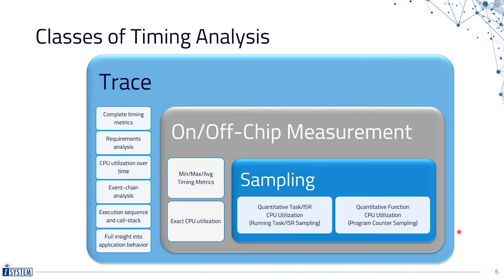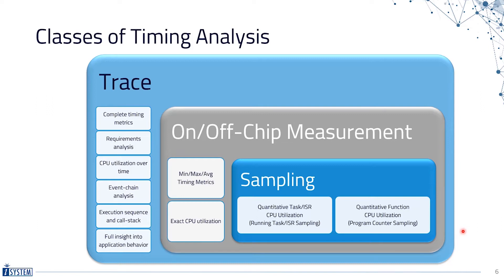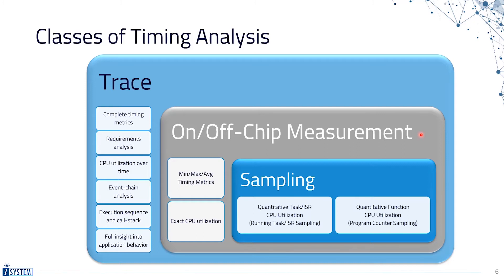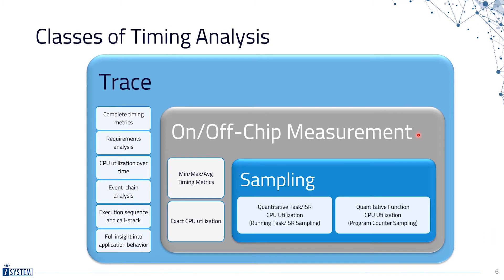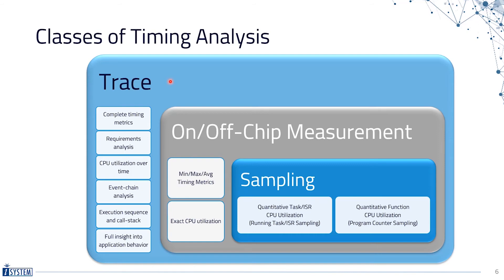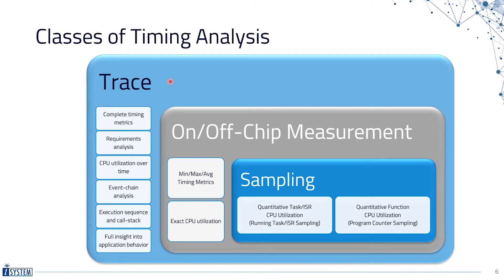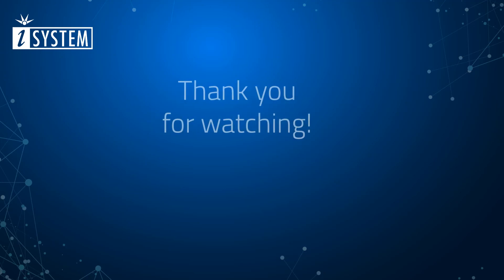Timing Analysis – Classes of Timing Analysis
Part 1 of Presentation on Timing Analysis using the winIDEA Profiler

An overview of the various concepts of how you can do Timing Analysis on an embedded system.

Three fundamental concepts are described:
 - Sampling
 - On/Off-Chip Measurement and
 - Trace